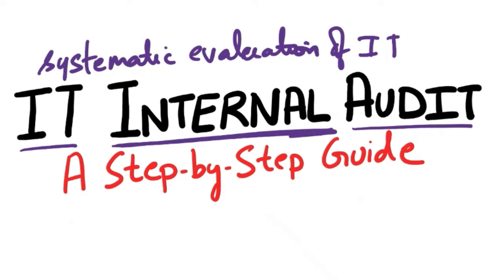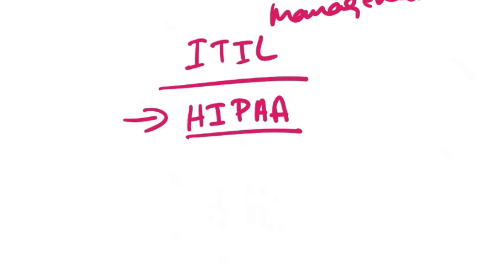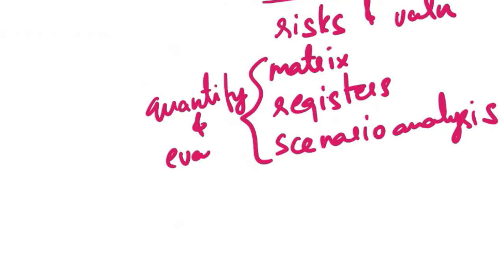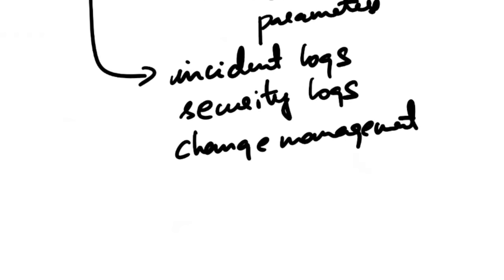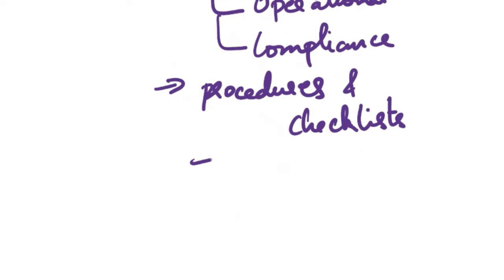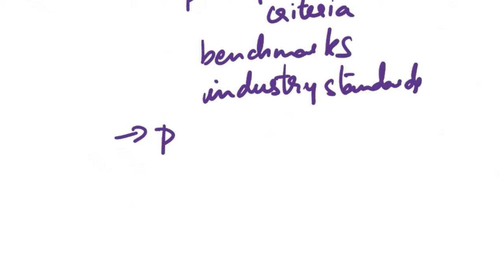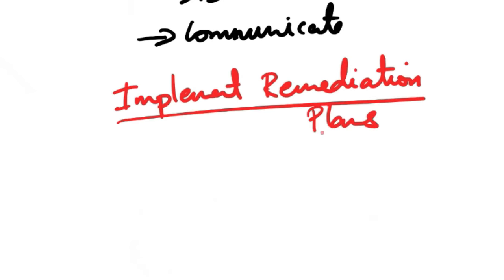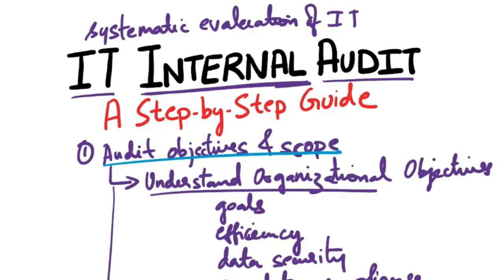How to Conduct an Internal Audit? A step-by-step Guide to Internal IT Audit | Internal Auditing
A comprehensive step-by-step guide to conducting an internal IT audit.
 • Define Audit Objectives and Scope
 • Establish Audit Criteria
 • Plan the Audit
 • Gather Information
 • Assess Risks
 • Conduct Testing
 • Analyze Findings
 • Report Results
 • Implement Remediation Plans
 • Follow-Up and Monitoring